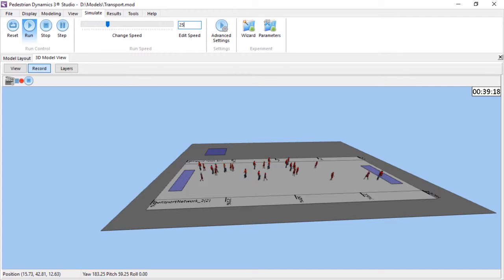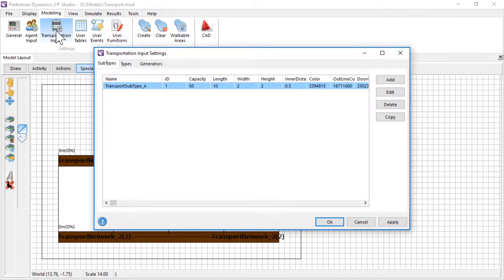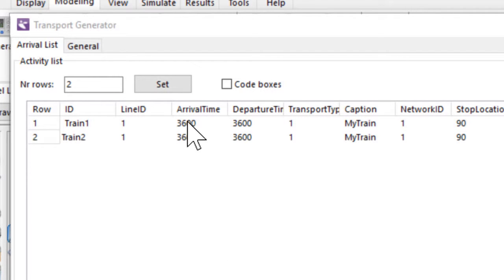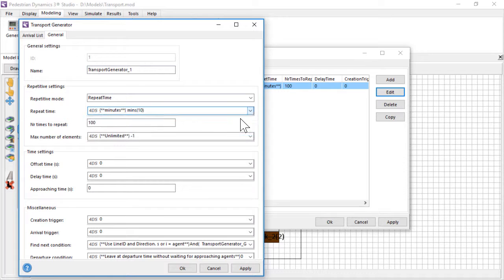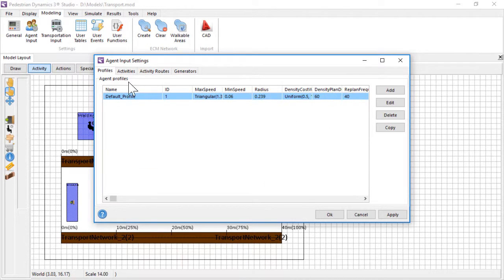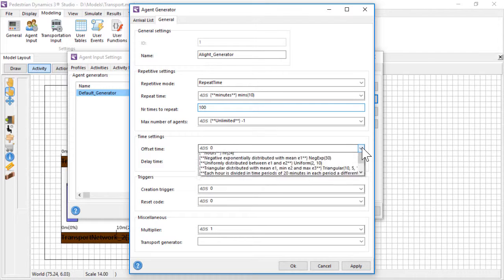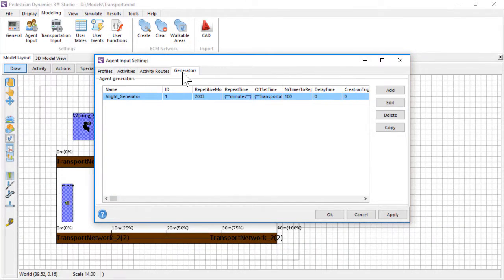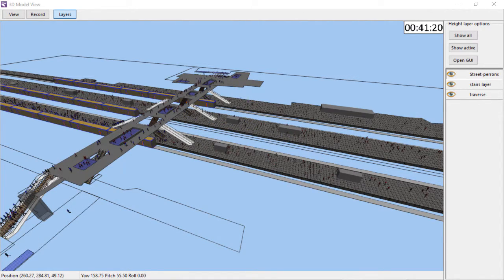Getting Started: Transportation elements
The special transport elements and tools can be used to easily build models of stations or a location at which for example a train, bus or ferry arrives according to a time schedule that agents can board or alight. Learn the basic steps to build your first model using the special transportation elements. You will get familiar with the transportation input tool and learn:

• How a time schedule is created for the transport elements.
• How to generate agents based on the schedule of the transport elements
• How to model the platform in the infrastructure and define the wait activity at the platform.
• How to define the board and alight activities